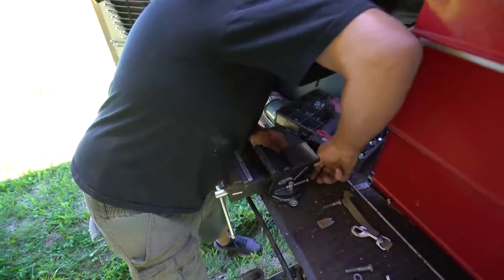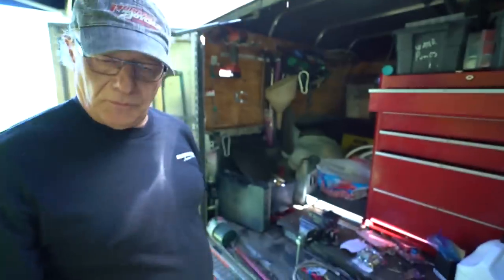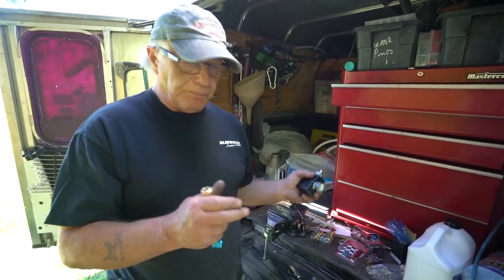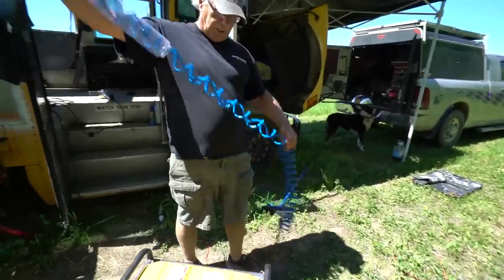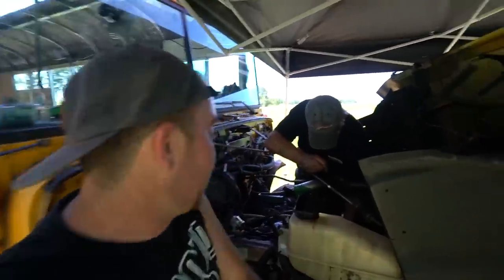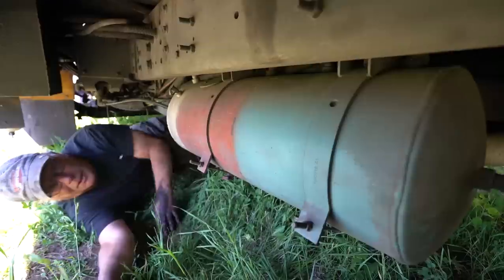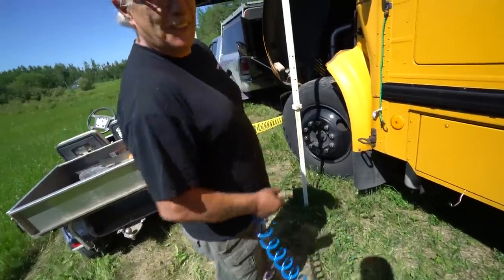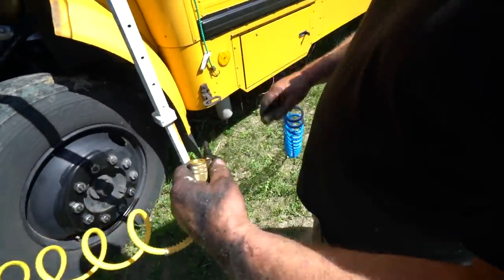INSTALLING VEGETABLE OIL CONVERSION PARTS + WHO TO HIRE FOR WVO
Vlog #442

1. TELL OTHER YOUTUBERS TO DO VIDEOS WTH ME !!
2. TELL YOUR FRIENDS
3. WATCH ADS
4. WATCH MY PLAYLISTS ALL DAY AND NIGHT
5. TELL OTHER YOUTUBERS TO DO VIDEOS WTH ME !!
7. COMMENT + LIKE
8.
9. LEAVE MY VIDEOS ON PUBLIC COMPUTERS
10. BUY A MEGAPHONE AND SHOUT OUT MY YOUTUBE CHANNEL
11. EMAIL NEWSPAPER EDITORS ABOUT ME
12. CALL YOUR LOCAL TV NEWS STATIONS
13. IF YOUR NAME IS ELLEN, HAVE ME ON YOUR SHOW
14. OPRAH, LETS TALK
15.